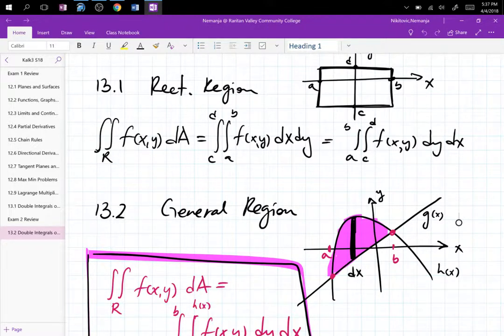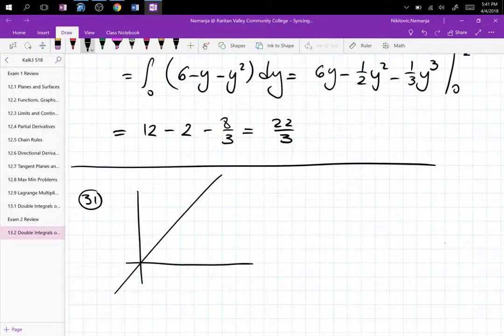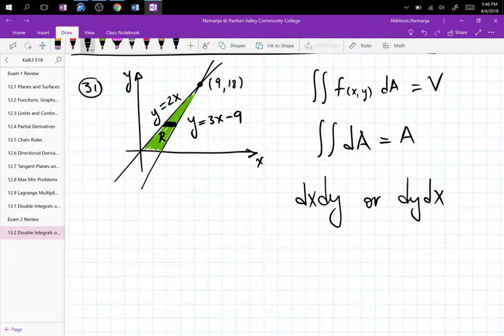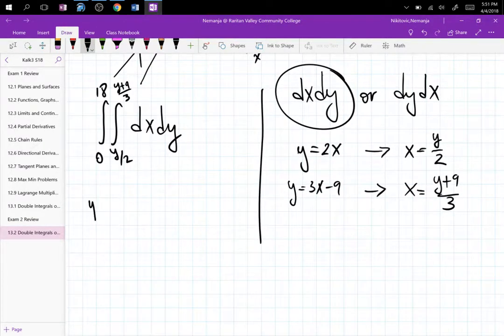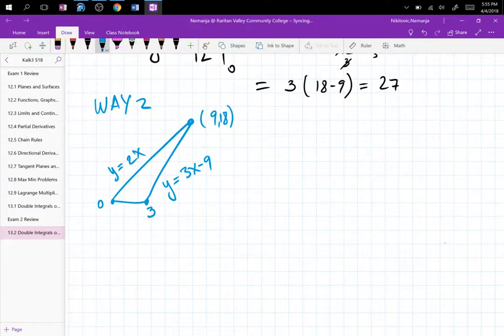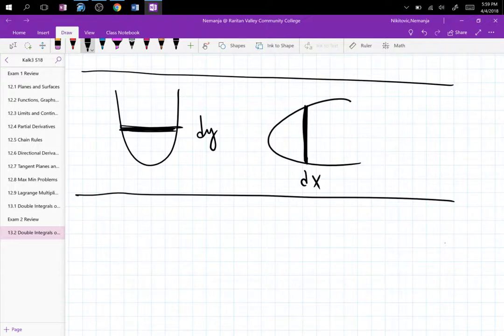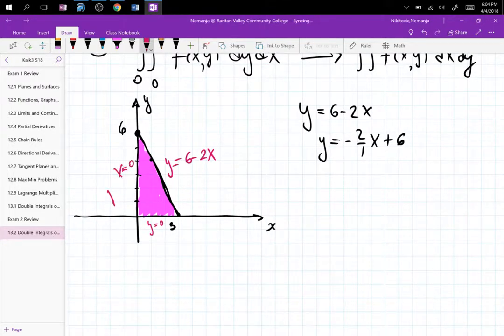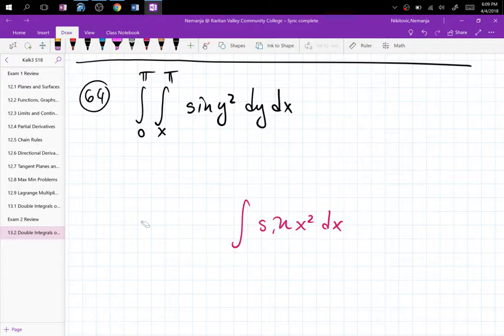Nik's Live Calculus Stream (Calculus3 13.2 Double Integrals over General Regions Part2)